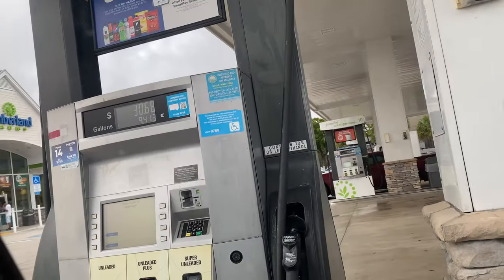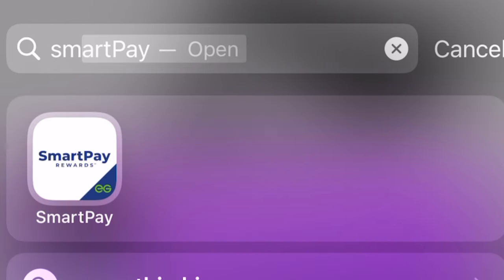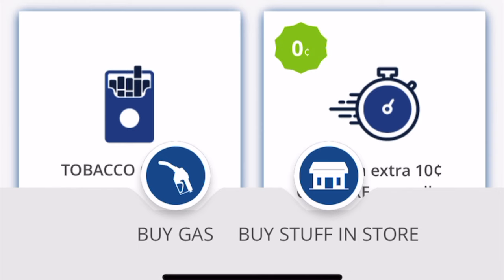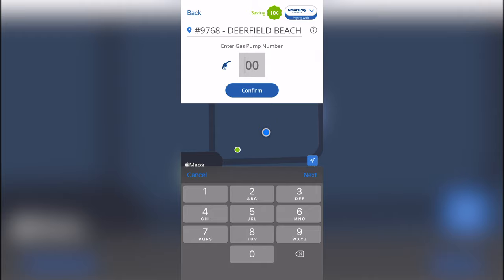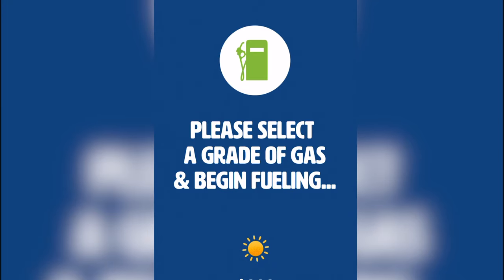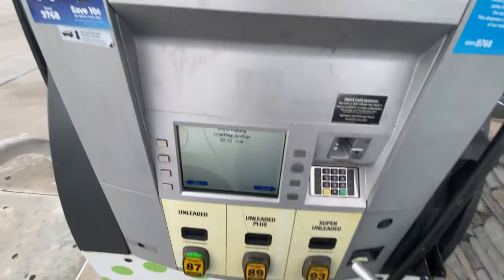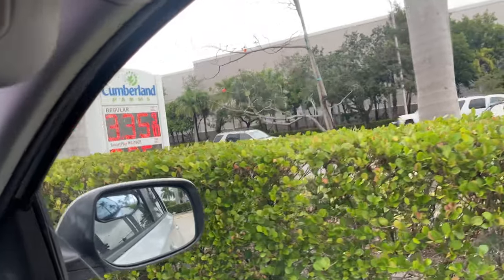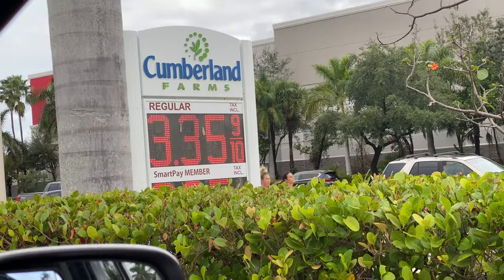How I saved $300 | Cumberland Farms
I made this video a few years back but scrapped it for a more simple approach. Cumberland Farms is great! I actually strictly use their gas for years now, for my car and my wife's car. Using this app is apart of my weekly routine so try it out if you like to save money and time!
Main Camera
Camera 2
Camera 3
Main Mic
Mic 1
Mic 2
Mic 3
Rodecaster Pro
Light 2
Black Magic Atem Mini
Elgato Cam Link 4K
MacBook Pro adapter
Atomos Ninja Flame
H4N Pro Recorder